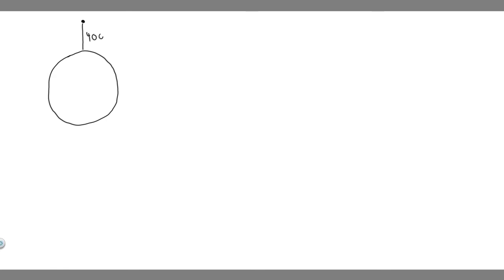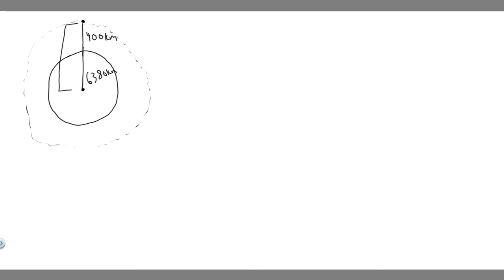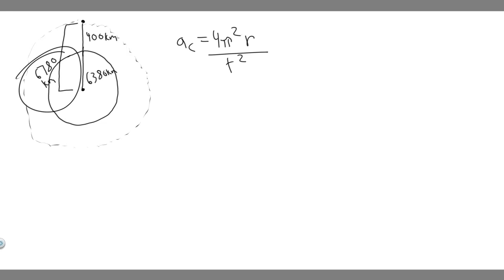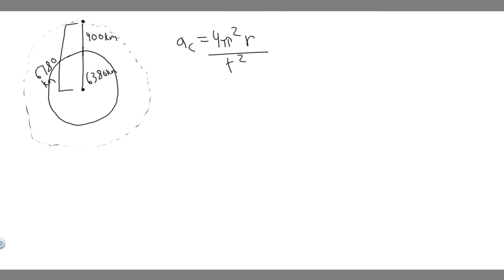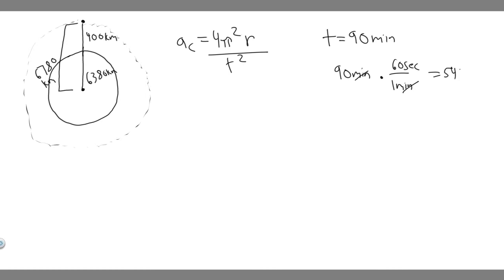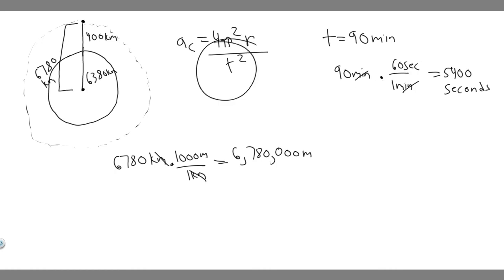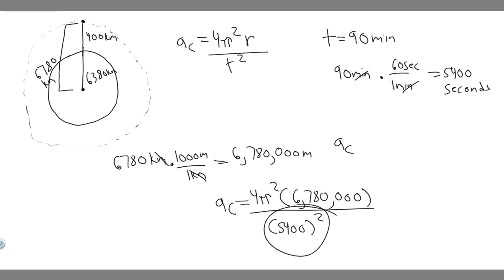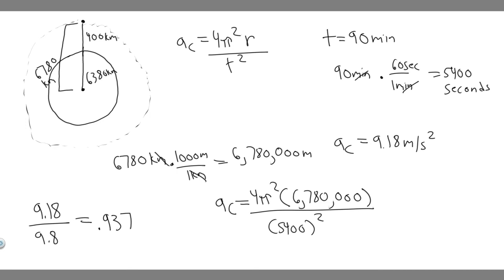Suppose the space shuttle is in orbit 400 km from the Earth's surface, and circles the Earth about o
Suppose the space shuttle is in orbit 400 km from the Earth's surface, and circles the Earth about once every 90 min. Find the centripetal acceleration of the space shuttle in its orbit. Express your answer in terms of g, the gravita-tional acceleration at the Earth's surface. .